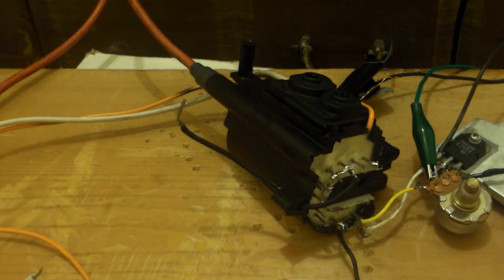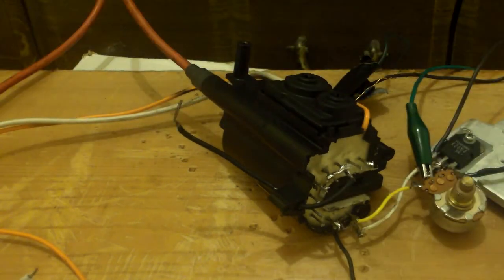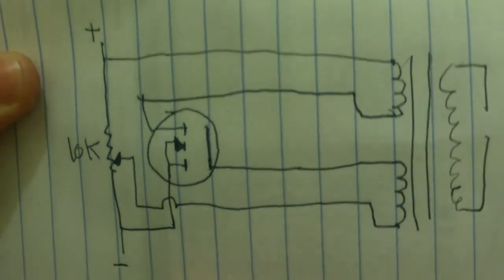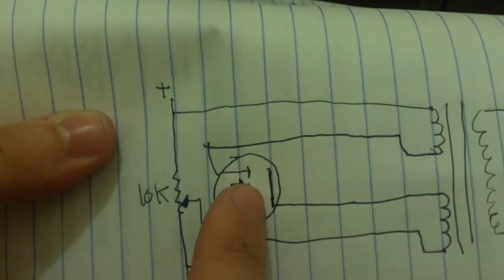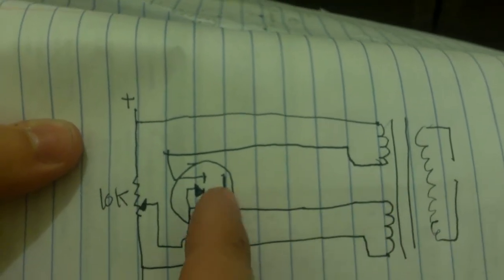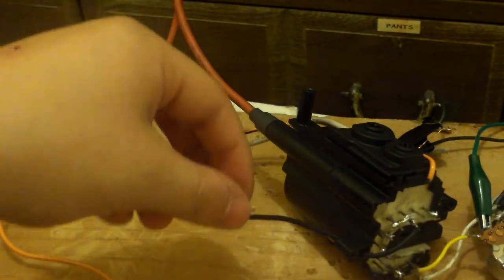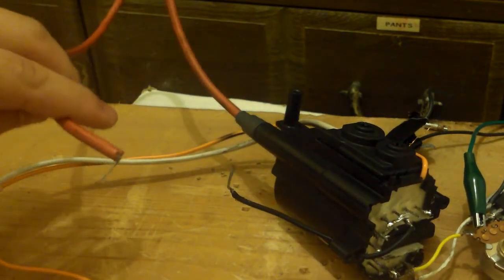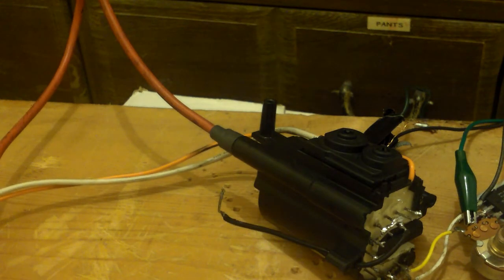another flyback circuit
has great arcs